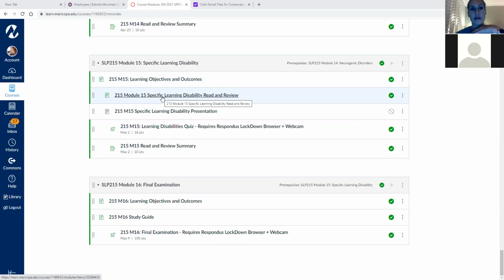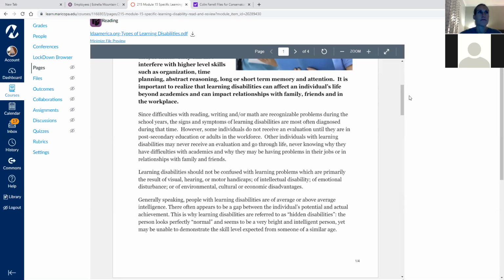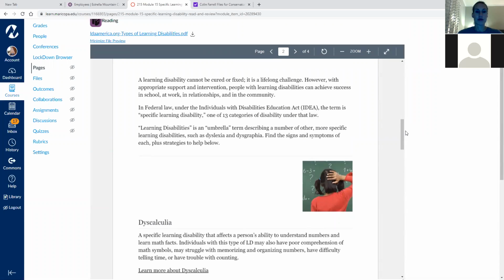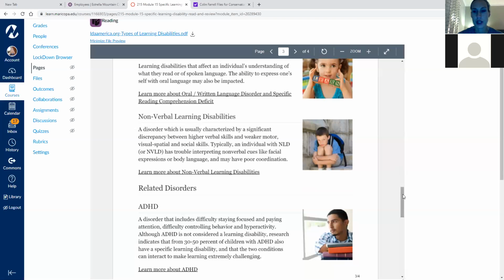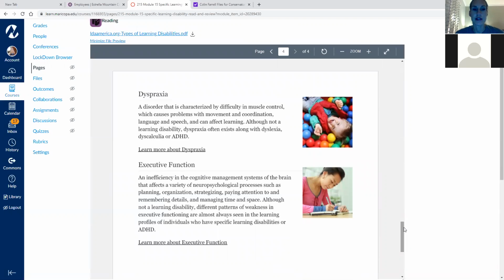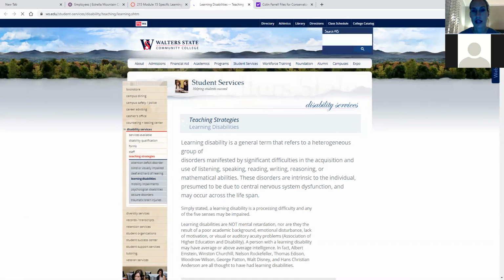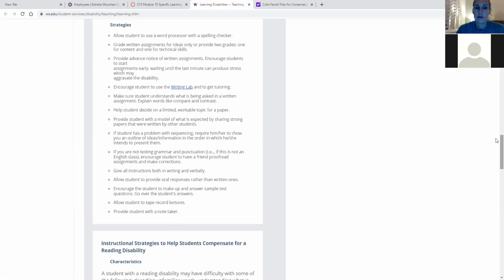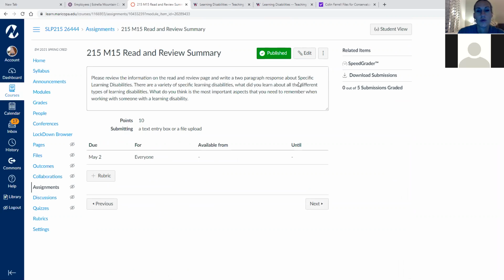SLP215 5 11 21